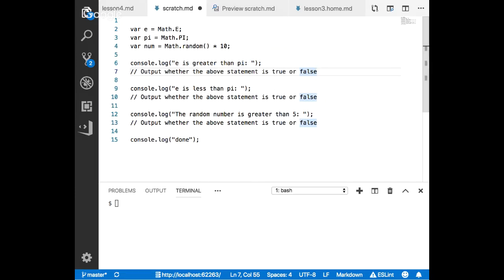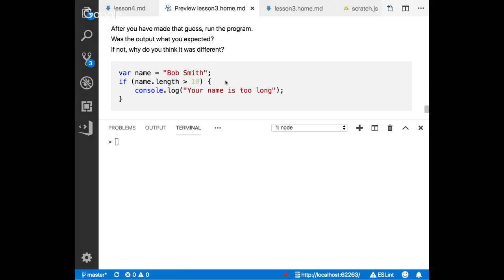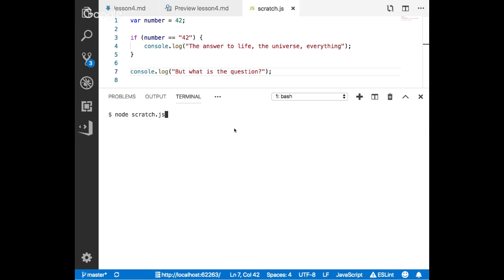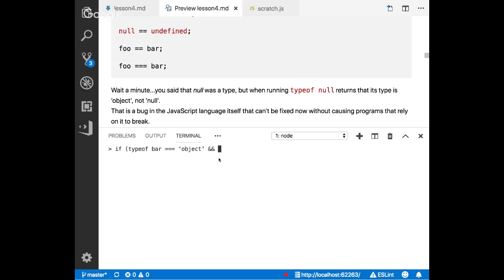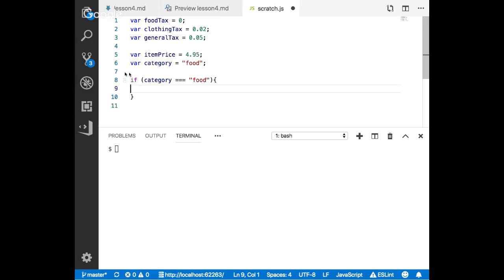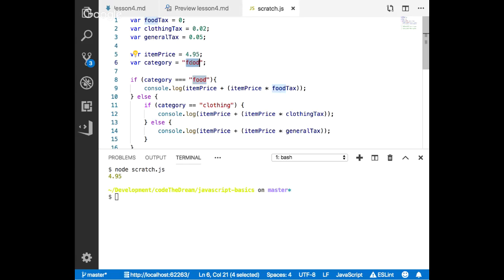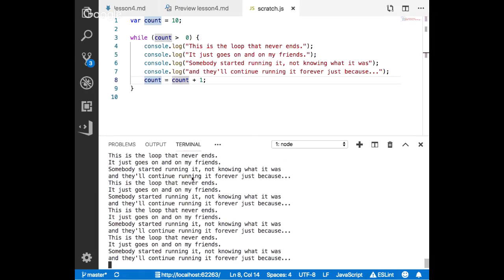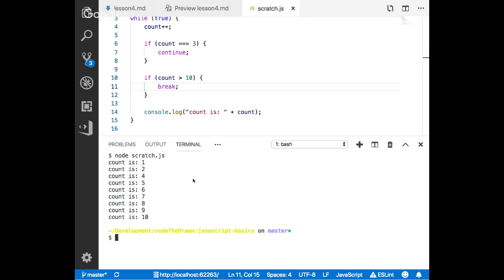Code the Dream JavaScript - Control flow